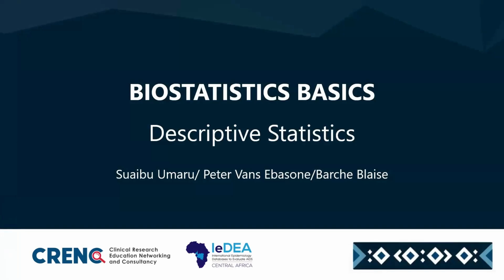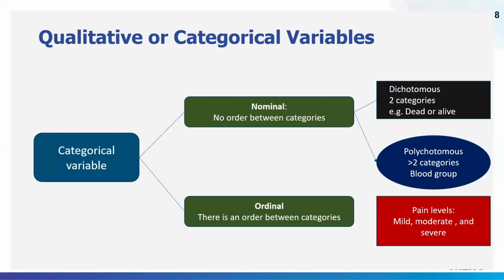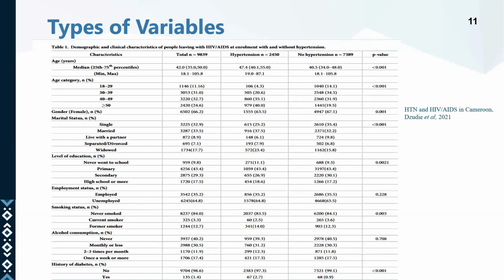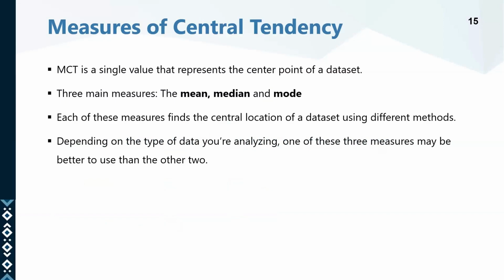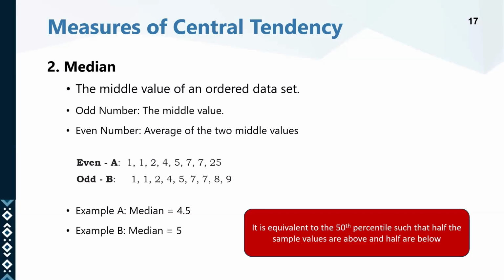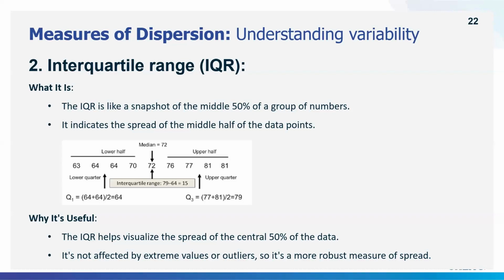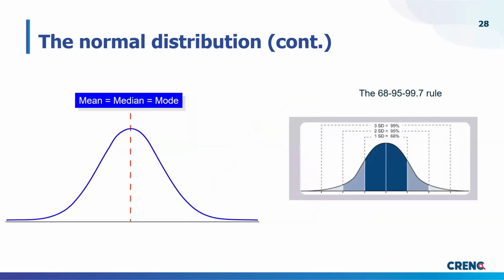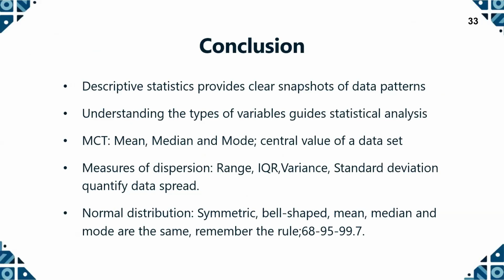Descriptive statistics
By Suaibu Umaru, for CRENC-IeDEA Monday Research Calls